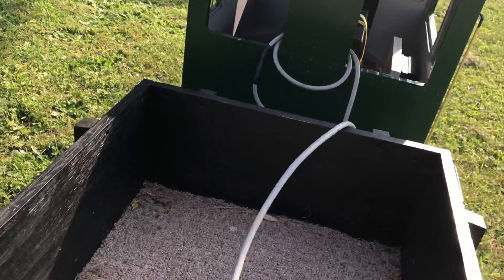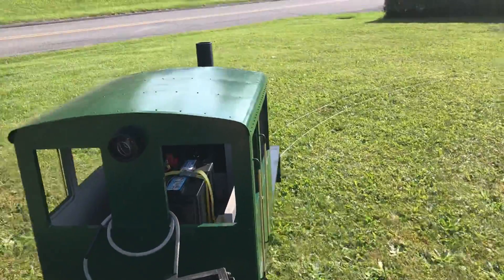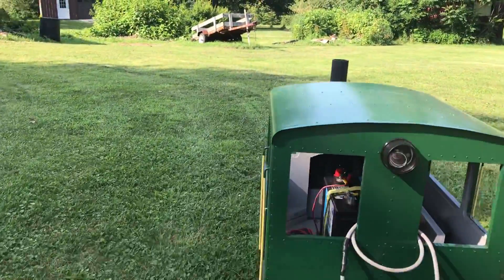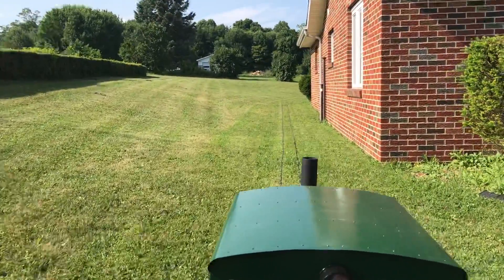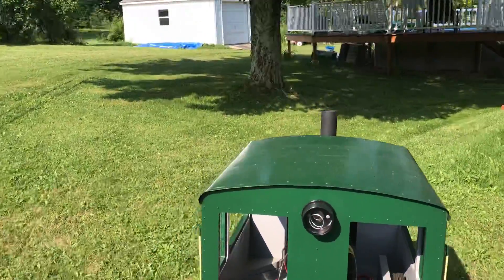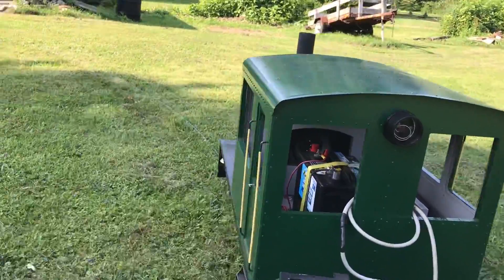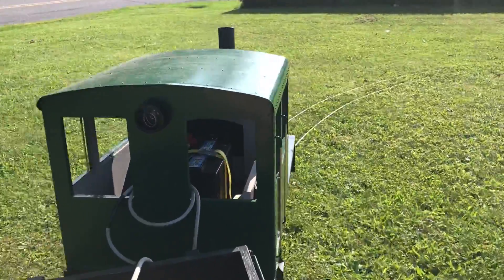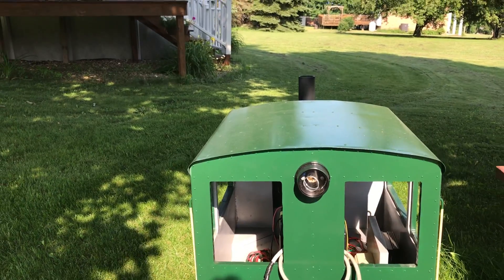My Railroad Layout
This is a ride around my backyard railroad. Each year I set the track up in a different configuration.